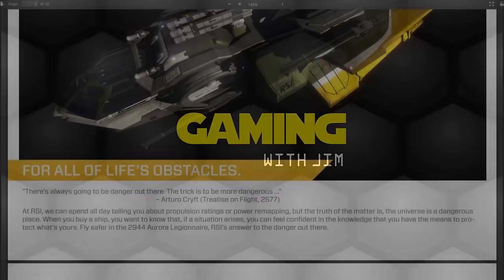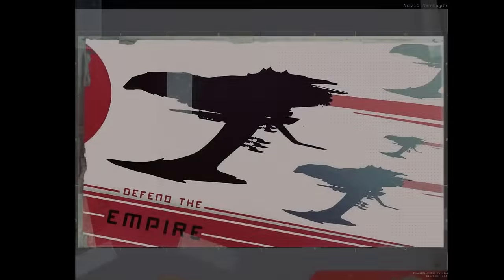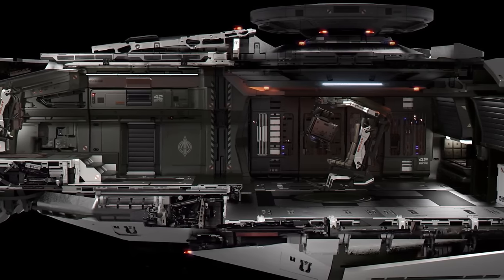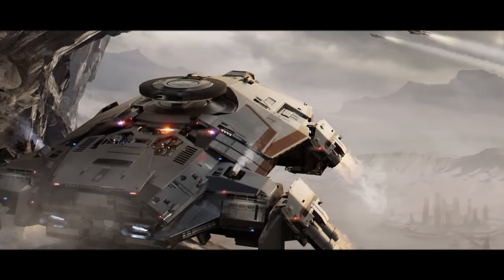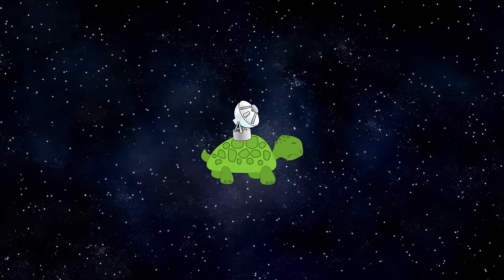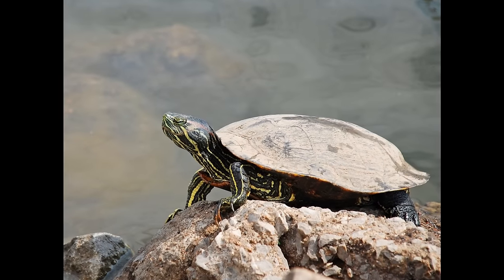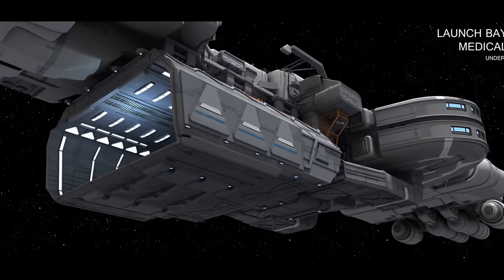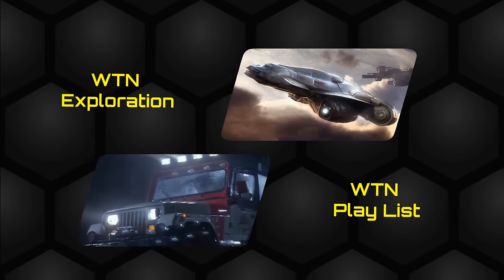Star Citizen Exploration: Anvil Terrapin Explained Without the Numbers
EDIT: The Terrapin has a pooper. My bad.
The Anvil Terrapin is intended to be the first dedicated exploration vessel in Star Citizen, but it began life as a defense oriented, heavily armored patrol craft.  How do we get from there to the farthest edges of the Galaxy? Why would we choose the Terrapin over the much less expensive 315p and Freelancer DUR?

I'm not sure. Let's see if we can figure it out.